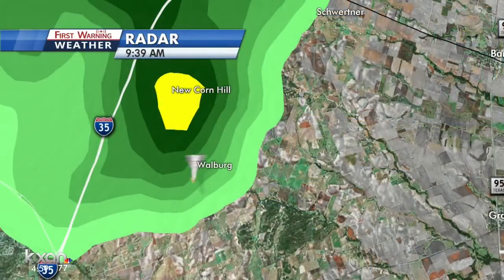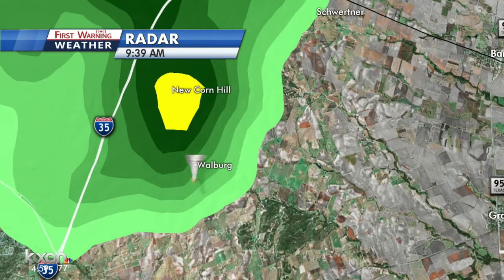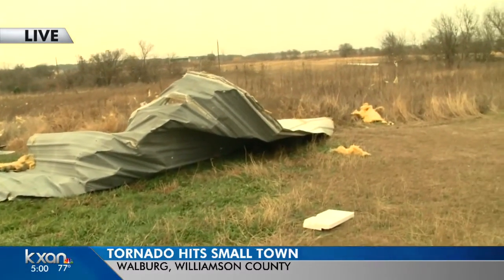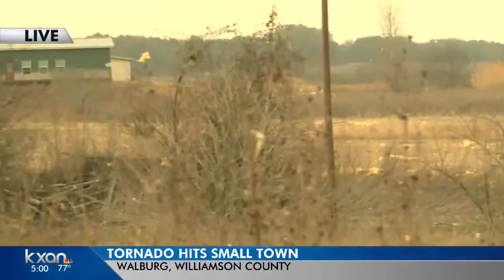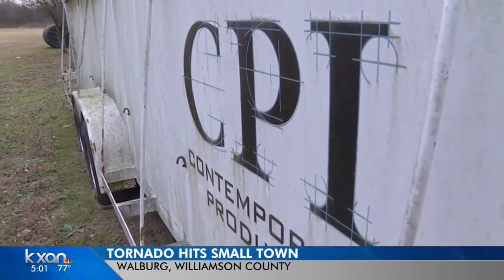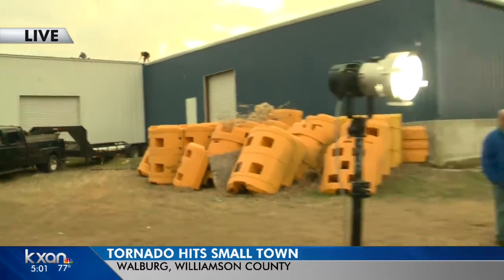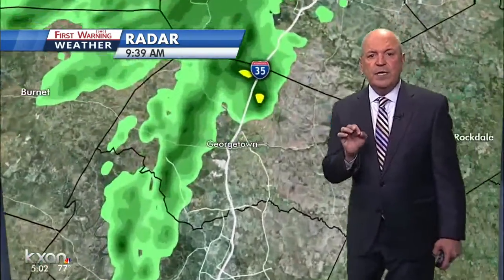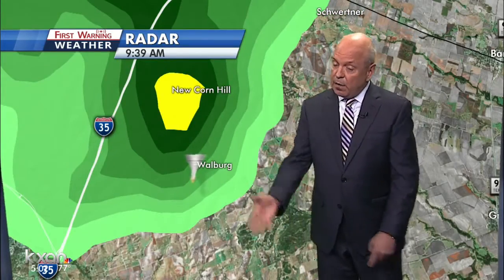EF-0 tornado hits Walburg in northeast Williamson County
The damage was not extensive but the several homes and one business did sustain some damage.